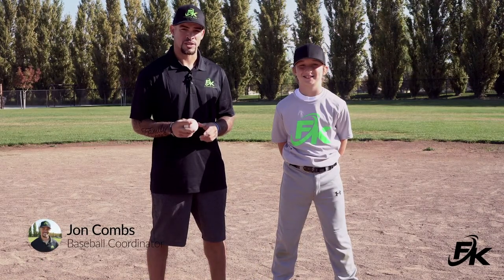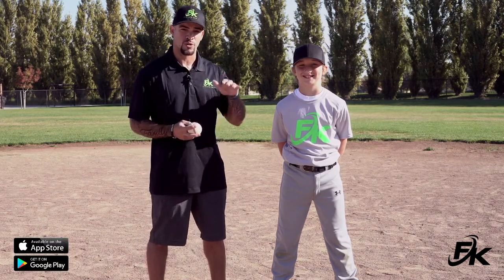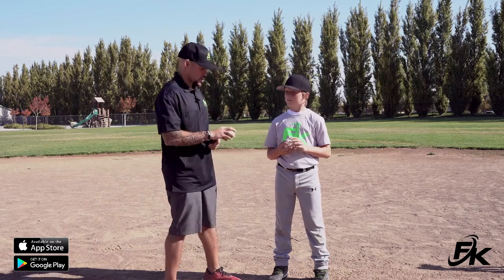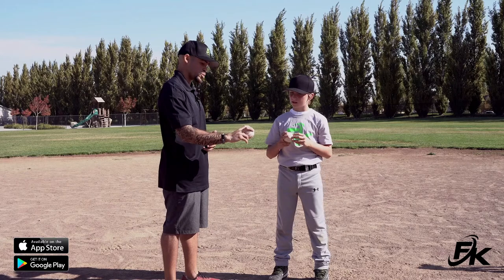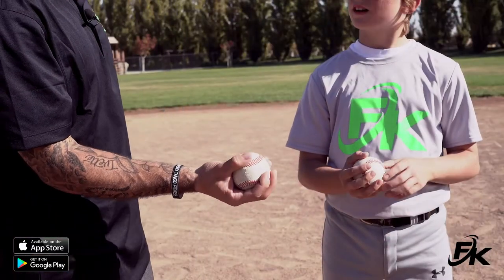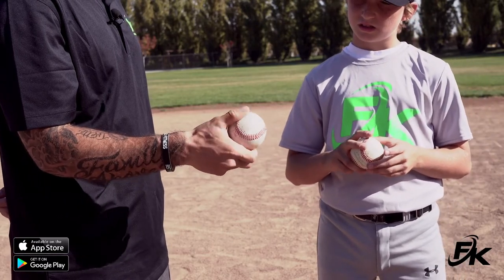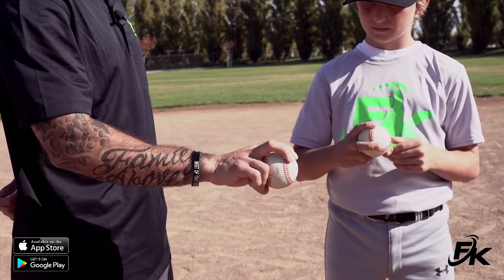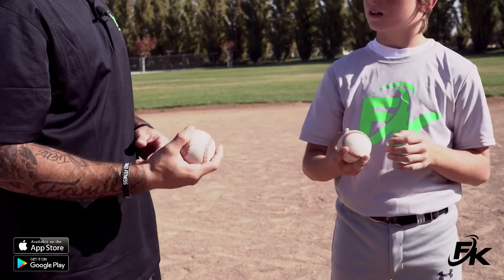Baseball tutorial for kids: Grip and Release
The FitKid App focuses on providing guidance in several areas of youth sports and fitness. Whether you are a coach leading a team, or a parent with a kid participating sports, using our techniques, you will have your kid ready to play. The FitKid App will unlock your kids true sports potential.